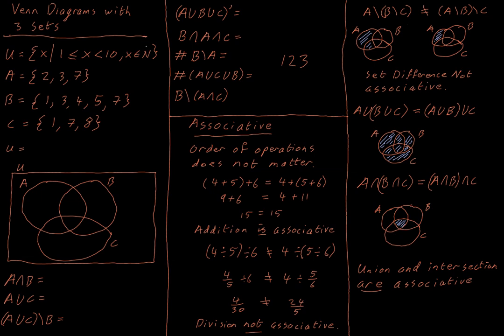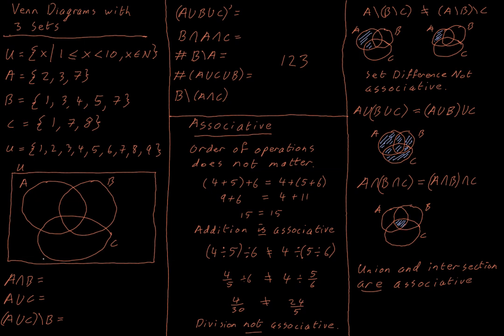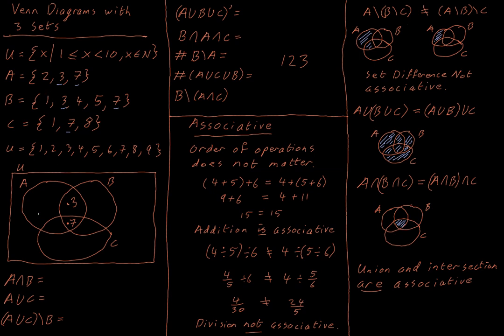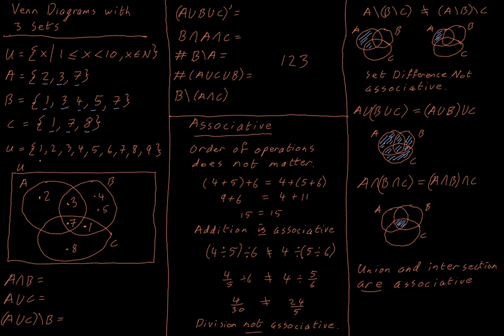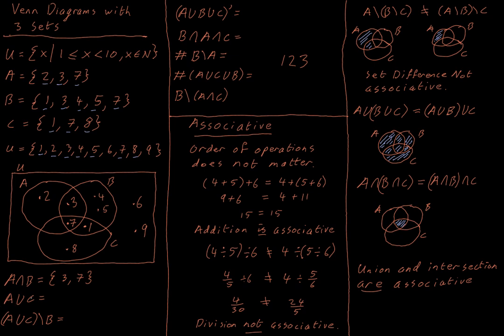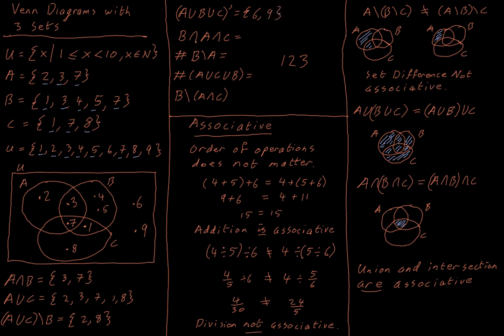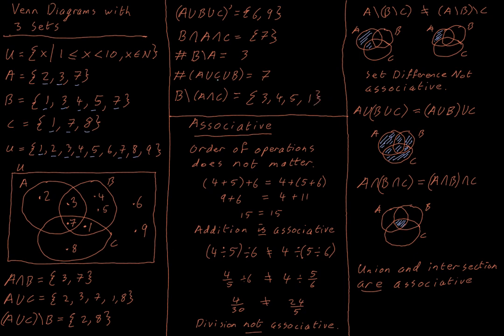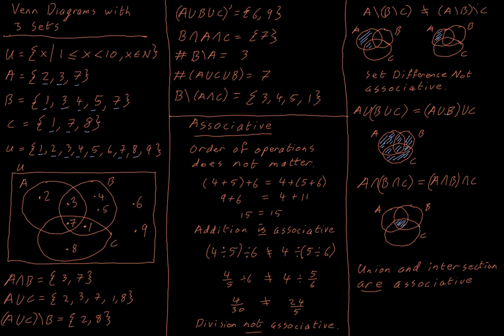Venn Diagrams with 3 Sets